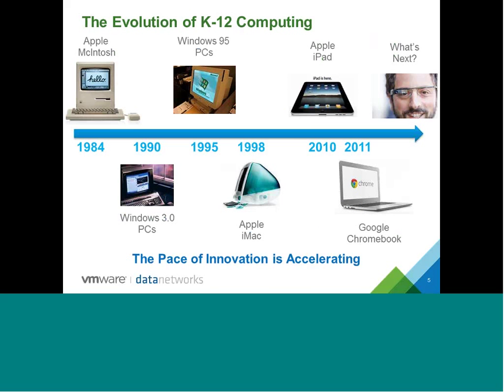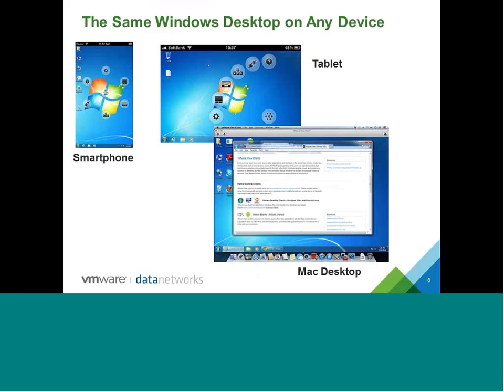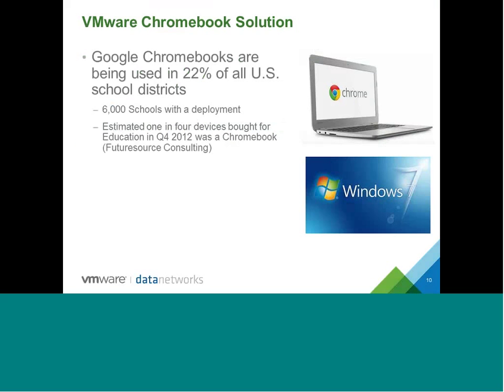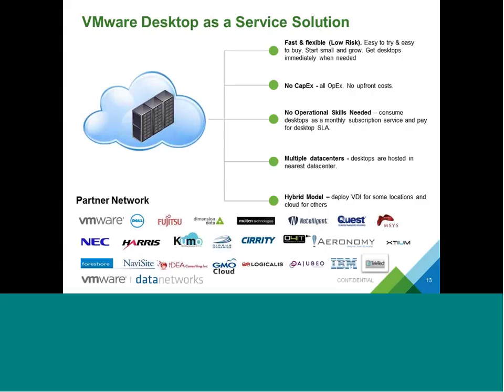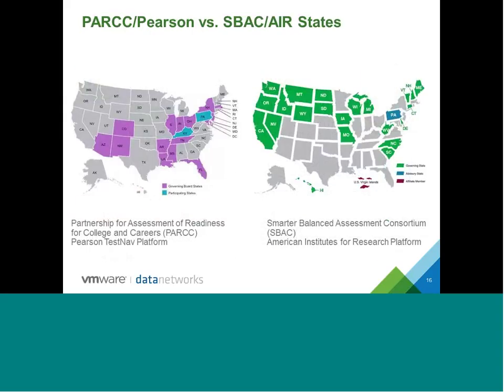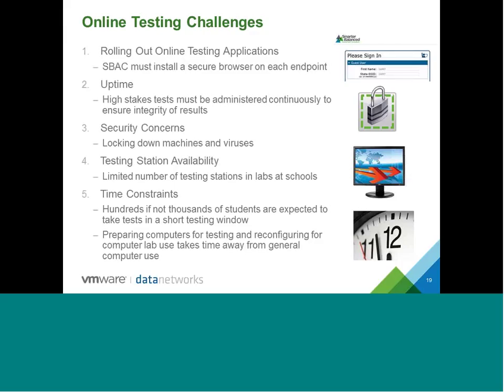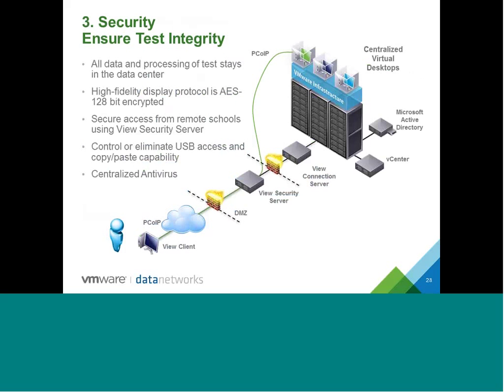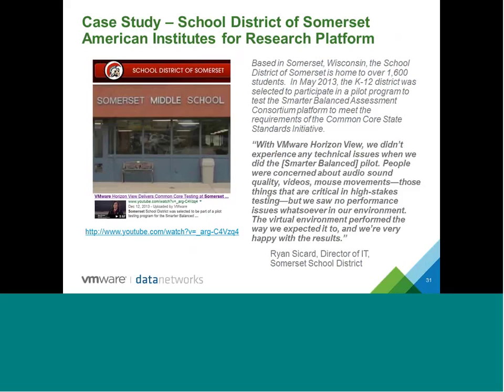Simplifying High-Stakes K12 Online Testing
VMware End User Computing solutions are helping K12 organizations across the country deliver online testing securely and reliably. View this webinar, developed specifically for K12 school systems, to learn how VMware Horizon 6 can help you meet Common Core, PARCC, and Smarter Balance online testing demands in your schools.